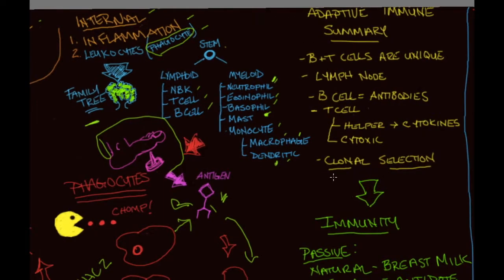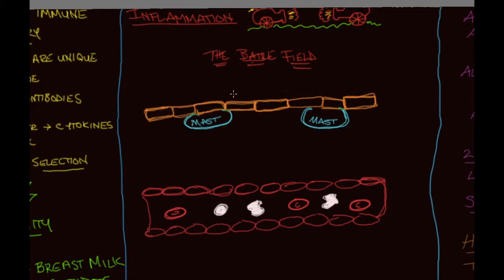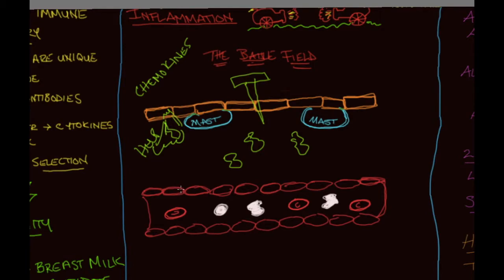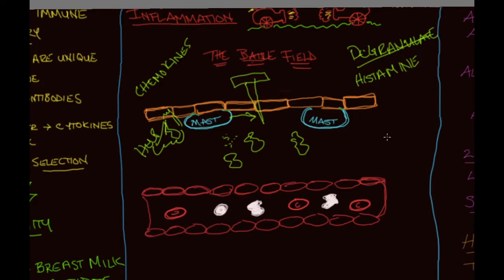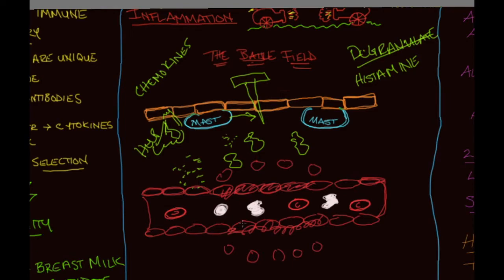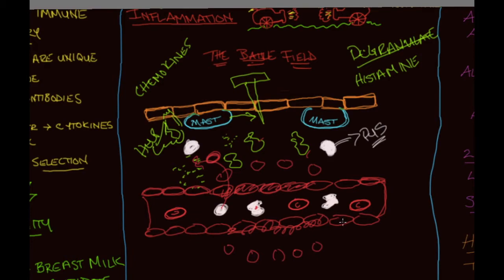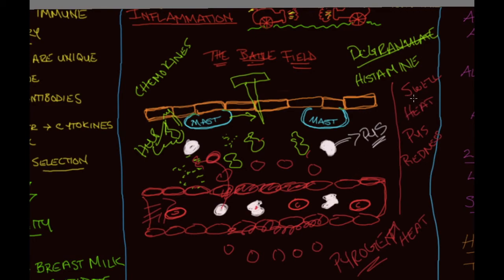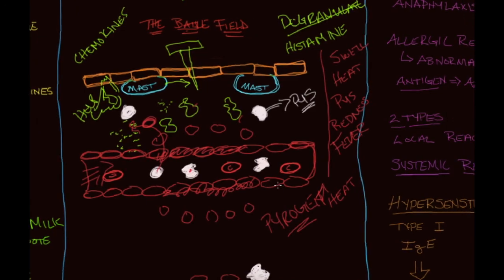Immune System Part 3